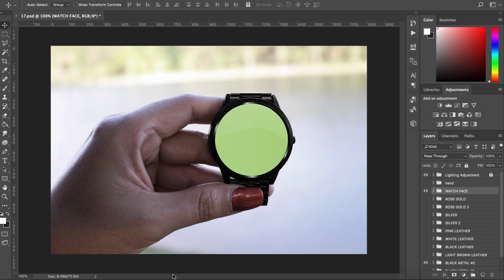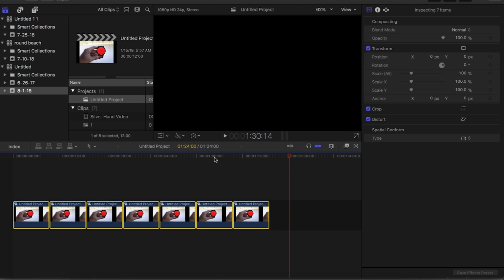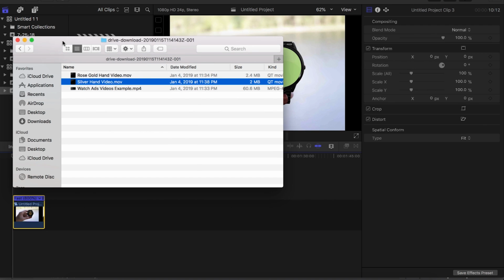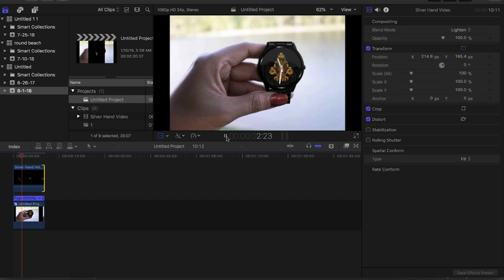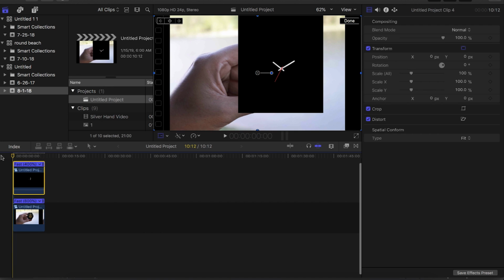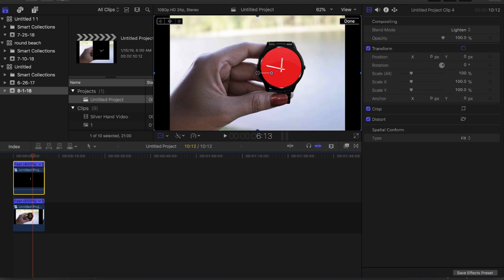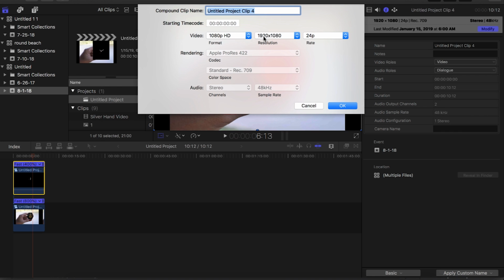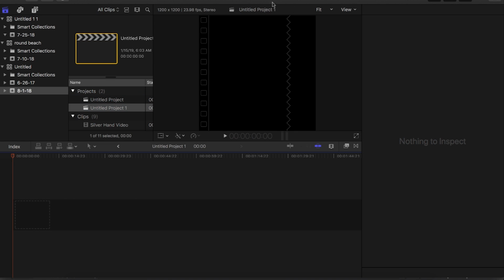Secret Trick to Selling 10x more POD Watches 😍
My Shopify App
Search the Shopify app store for "Wc Fulfillment" .

*Background Story…. 9 Years ago, I started my first ecom store and started selling physical products with Facebook ads. Now days Im chilling in Thailand, living my dream of a freedom lifestyle. This Channel is a easy way for me to show people what I’m doing and how they can do similar . I have no intention of coaching, so don’t ask. This is a passion project, that I’m just doing for fun. Also I have a free shopify fulfillment app, and would love if you installed it. Hope you enjoy. 😃